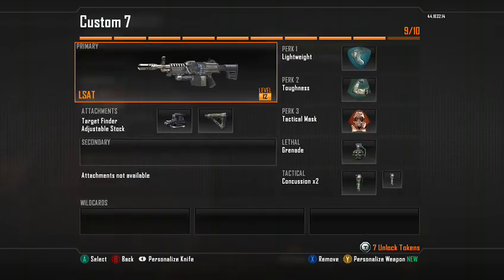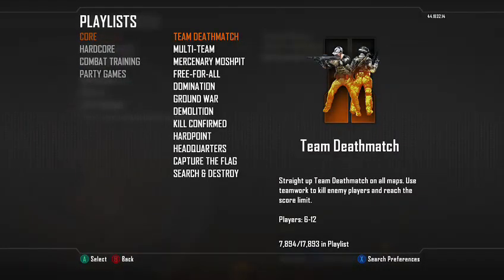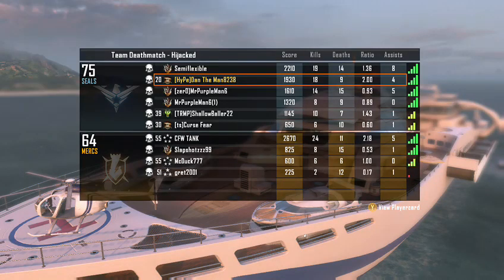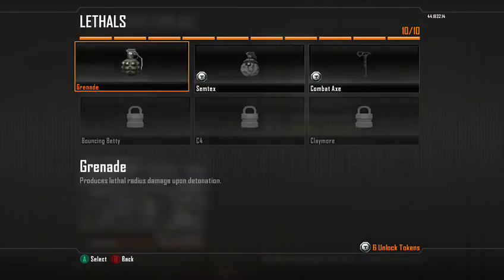COD BO 2 LSAT Lmg Gameplay